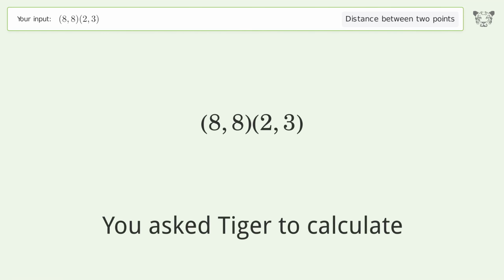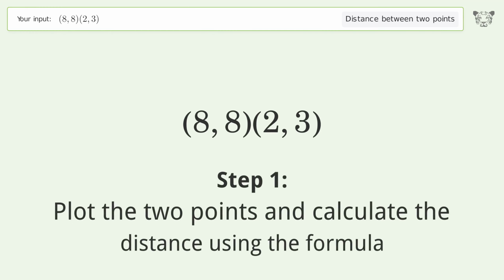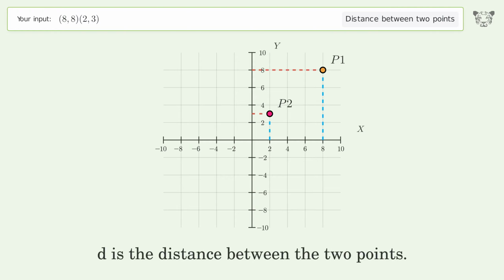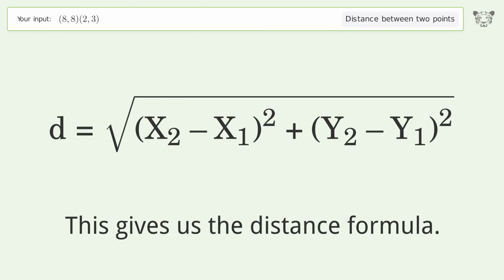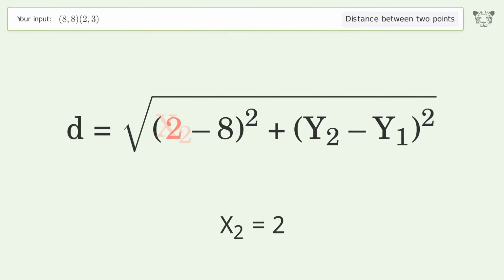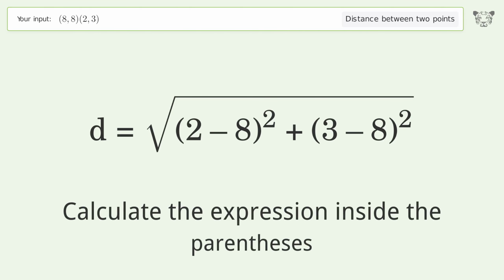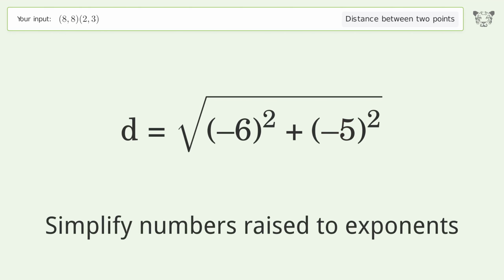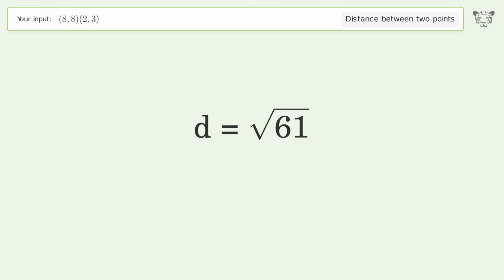Find the distance between two points p1 (8,8) and p2 (2,3): Step-by-Step Video Solution